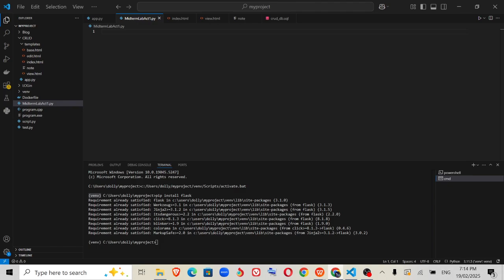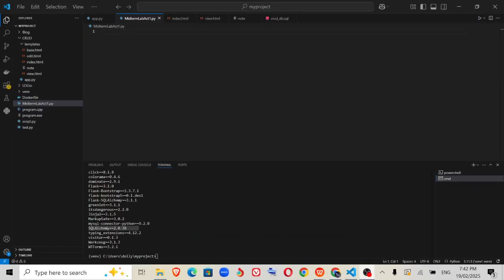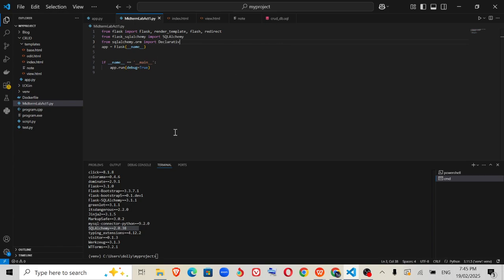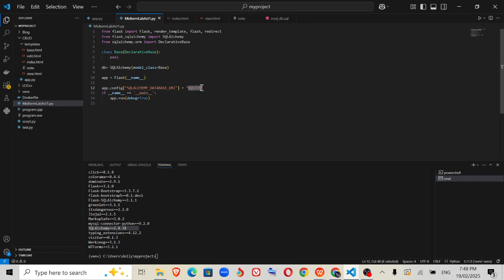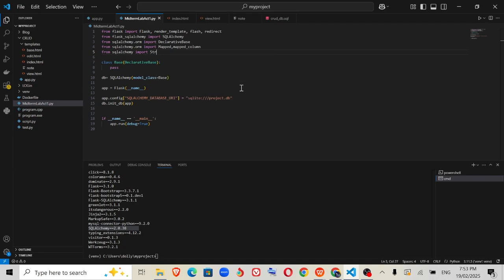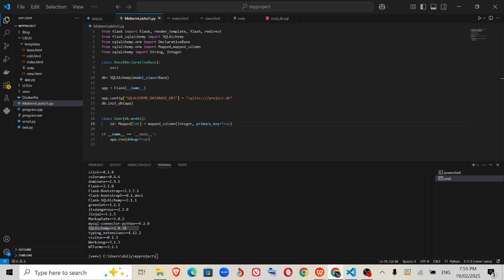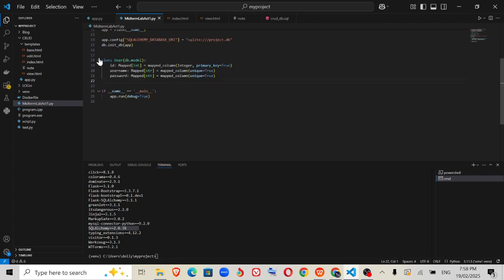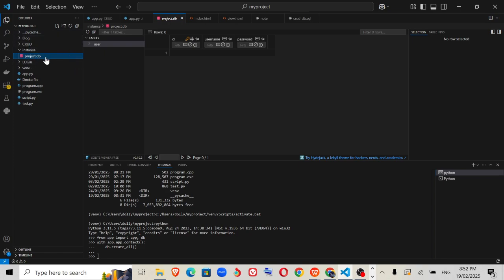How to Install and create database in VSCode Flask